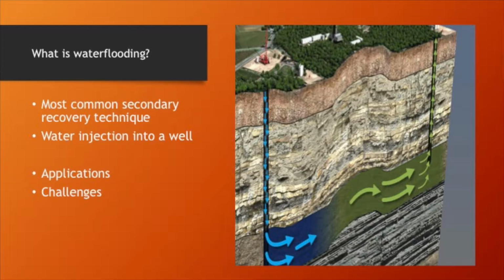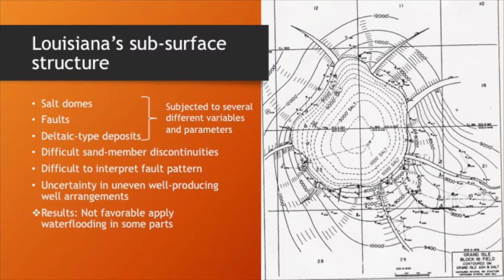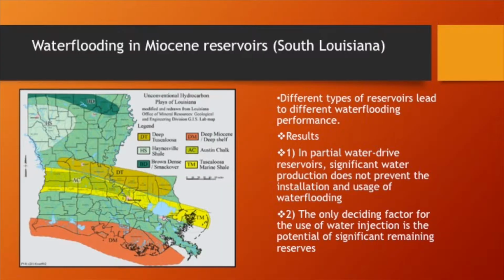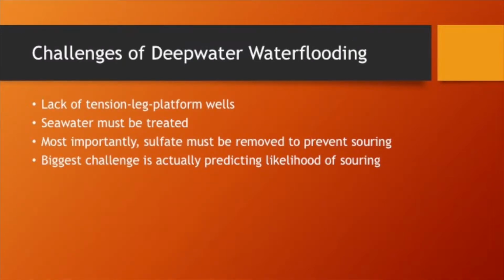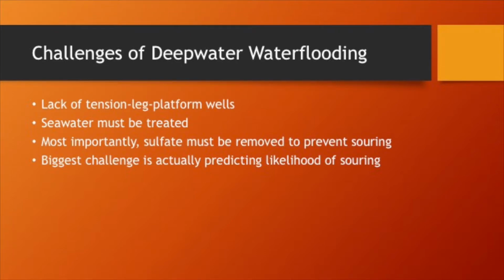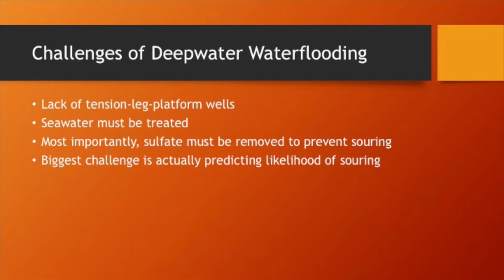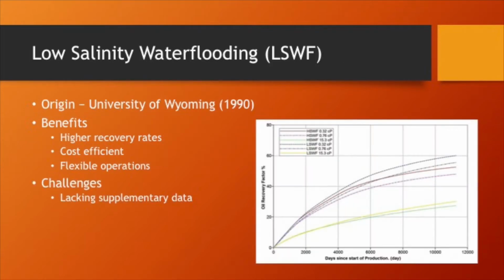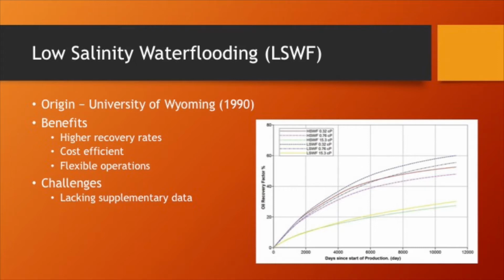Waterflooding PETE 4998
Presentation of literature from group 6 senior project